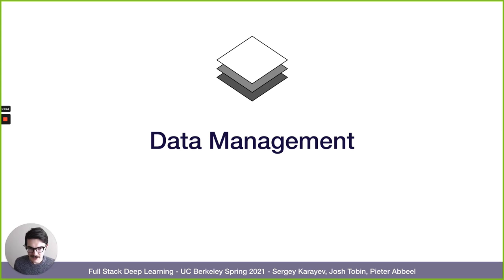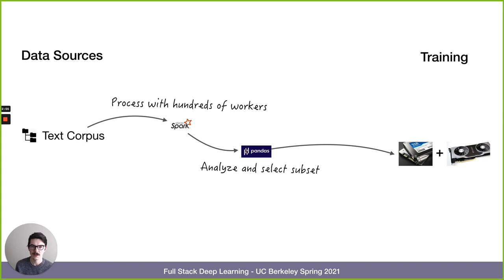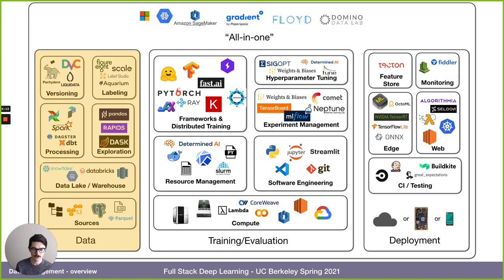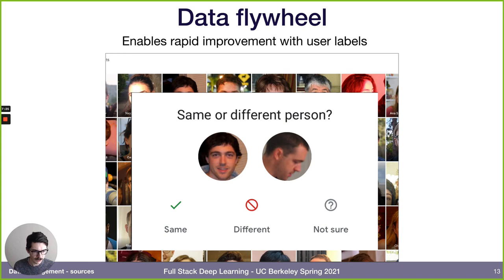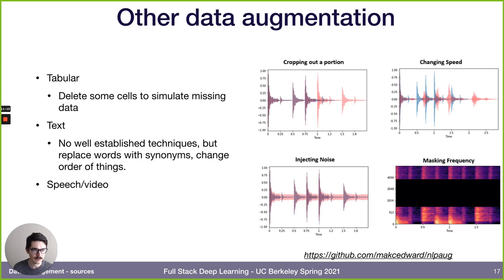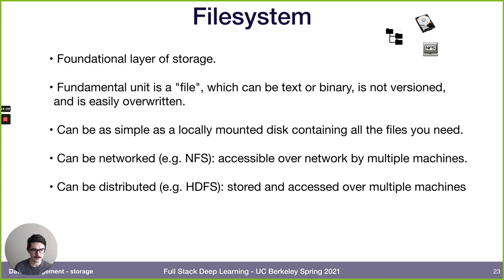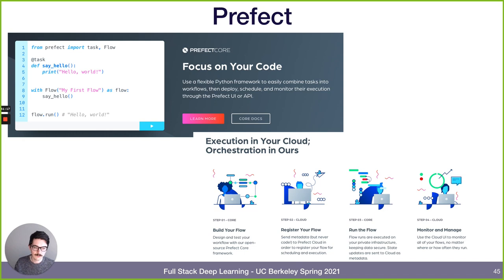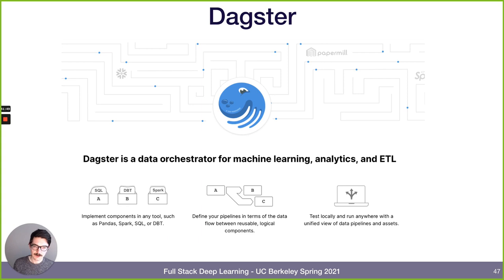Lecture 8: Data Management (Full Stack Deep Learning - Spring 2021)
In this video, you will dive into the data management bucket within the ML infrastructure landscape, exploring the tools and software to ingest, store, process, explore, label, and version datasets.

00:00 - Introduction
00:49 - The Common Data Management Path for Deep Learning
04:22 - Data Sources
11:23 - Data Storage
29:00 - Data Processing
36:02 - Feature Stores
42:00 - Data Exploration
43:42 - Data Labeling
51:28 - Data Versioning
57:03 - Data Privacy